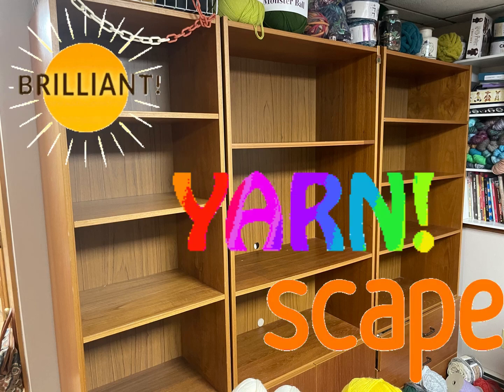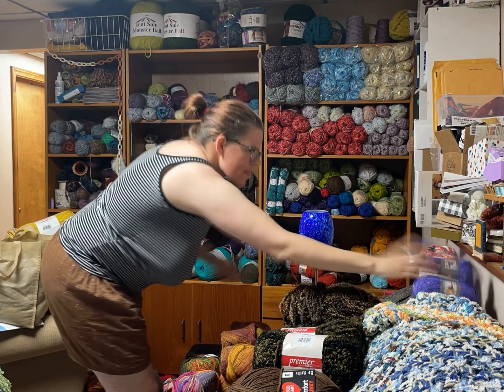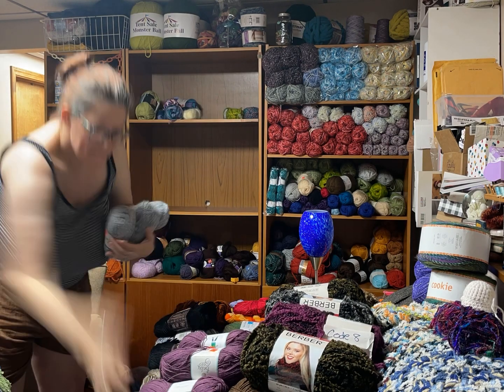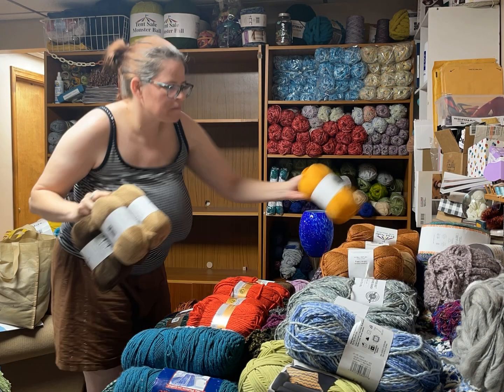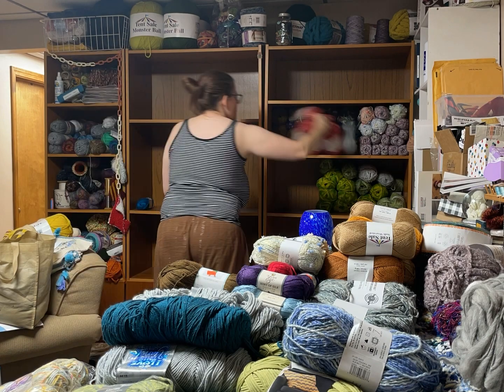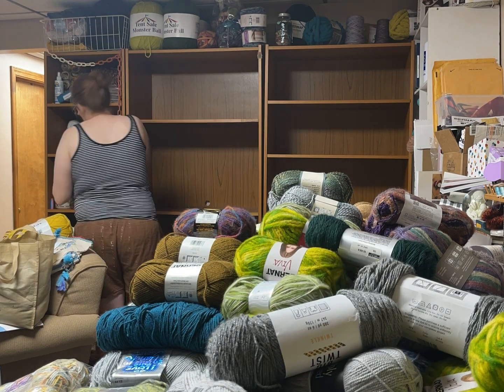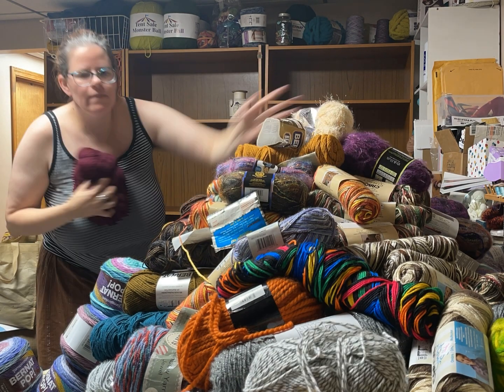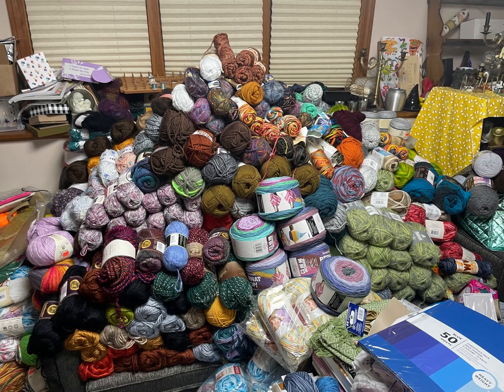Yarnorganization step 1 clearing my yarn shelves! yarnscaping time lapse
join me here too & buld our community!

happy mail:
Affordably Crafty

LIVE Wednesday 8am-10am EST on Yarn Geek, Ginger's channel